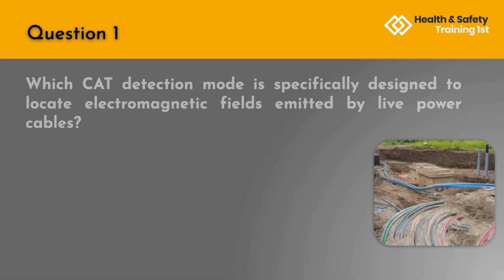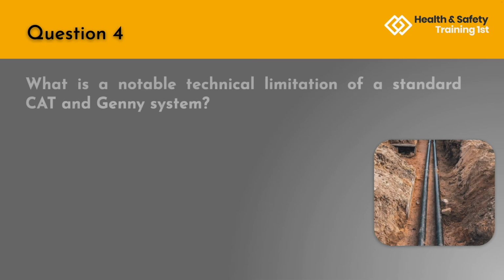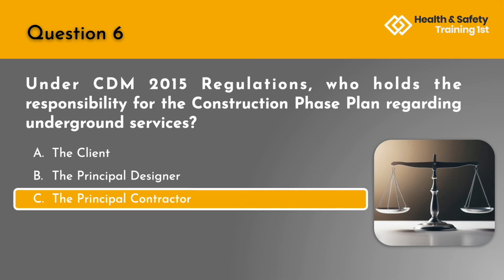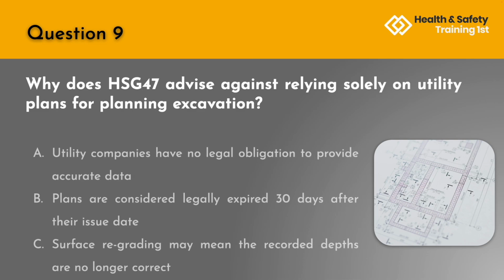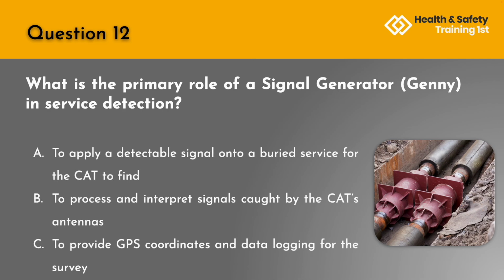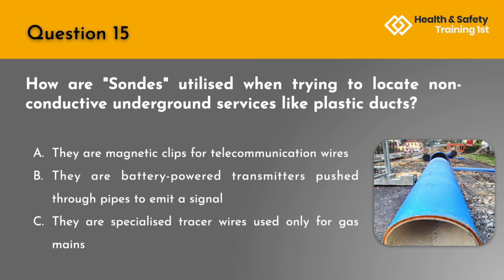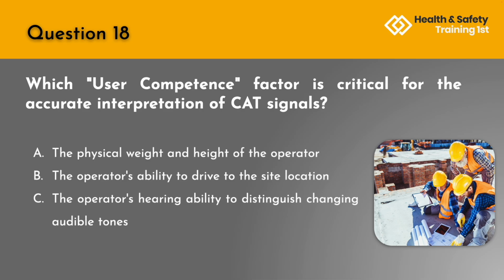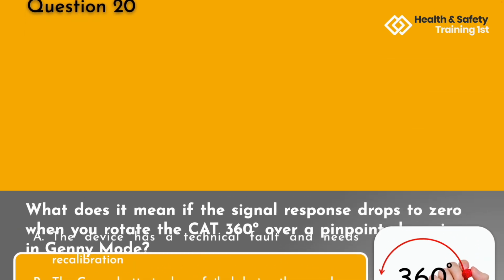CAT & Genny Mock Test 2026 | 20 Questions & Answers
In this video we cover 20 questions taken from our Online CAT & Genny Course. Our Online CAT & Genny Course covers essential knowledge required for the use of Cable Avoidance Tool (CAT) and Signal Generator (Genny) equipment for the detection of underground services on site.

Training 1st Ltd
Registered in England 13093682